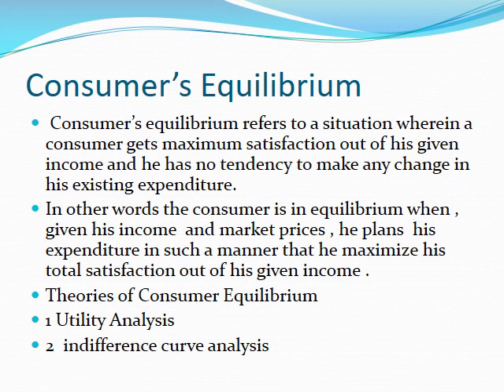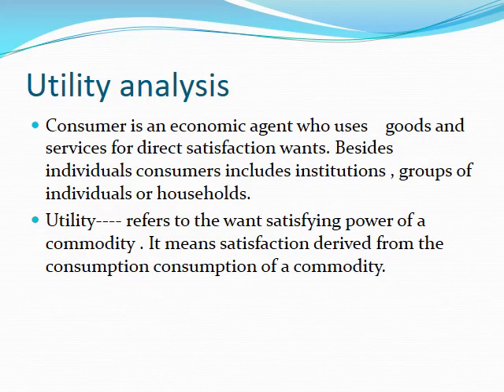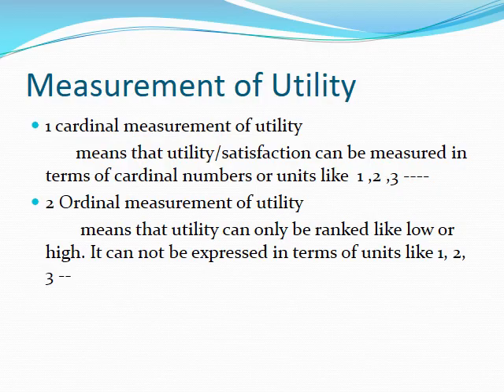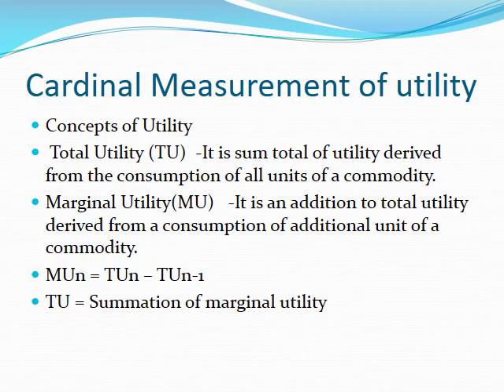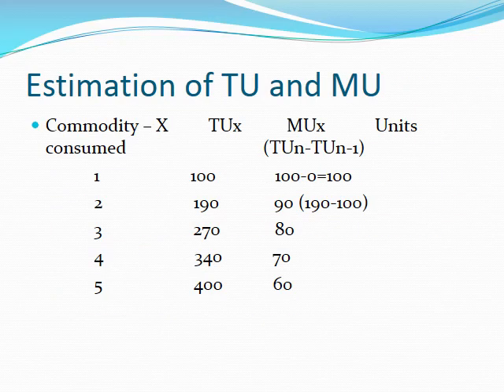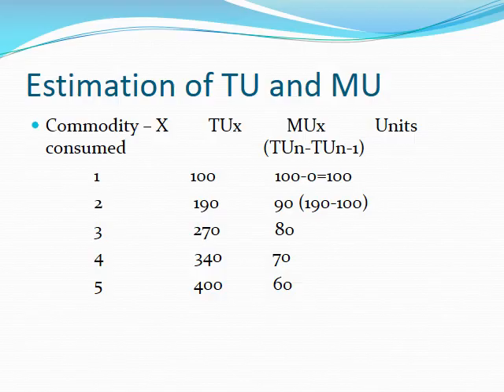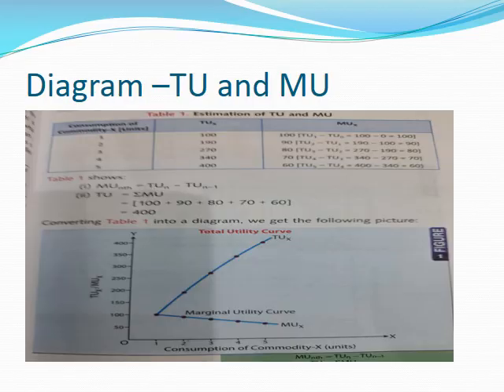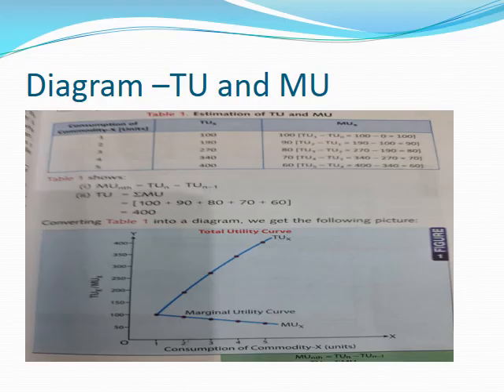Class 11 Economics MicroEconomics Unit 2 part1